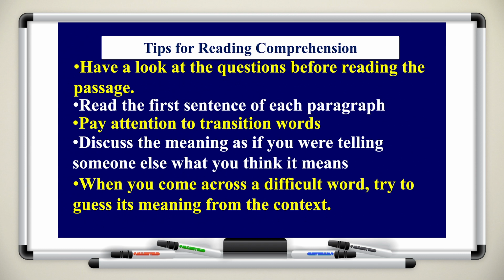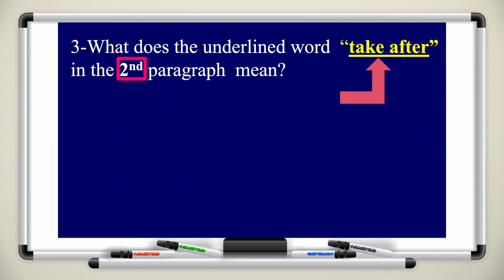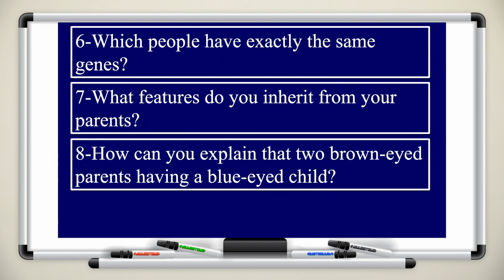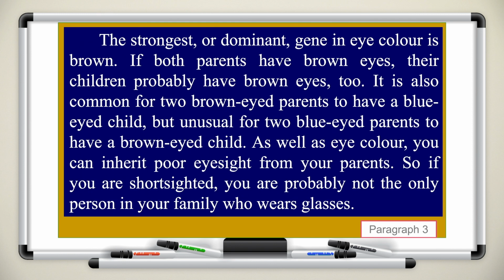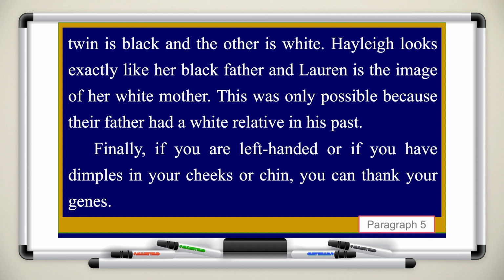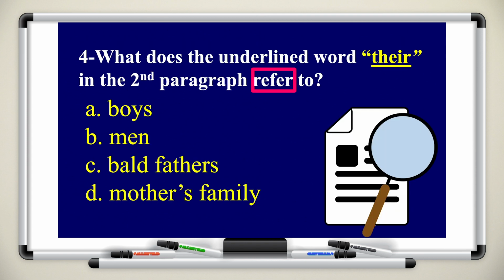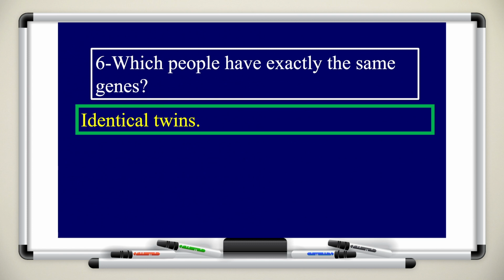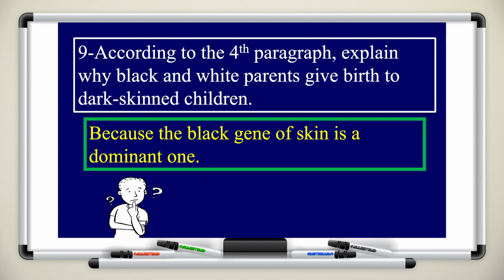اللغة الانجليزية - الصف الثاني عشر - U 1 E 3 - Reading Comprehension